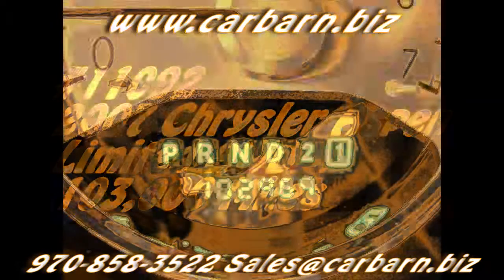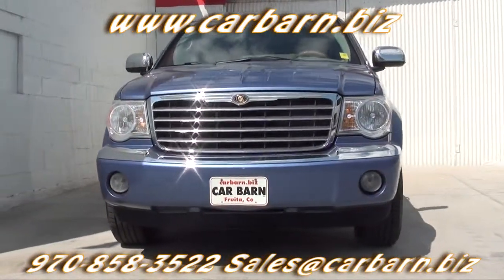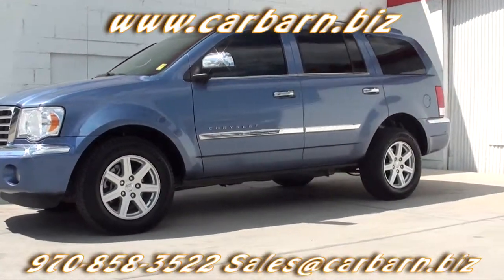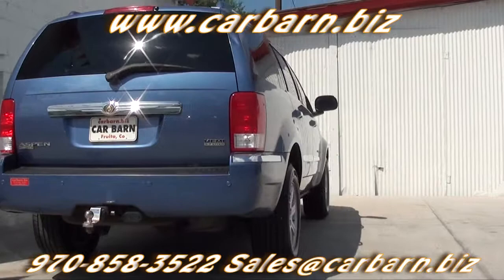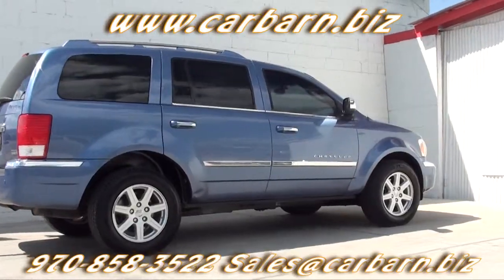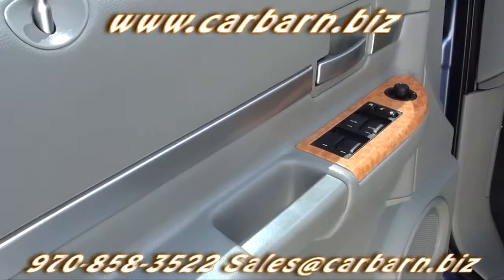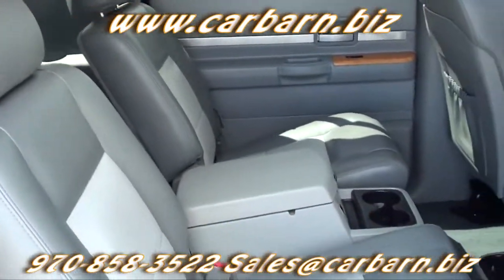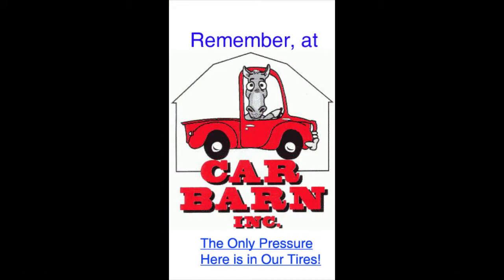SOLD! - 2007 Chrysler Aspen Limited AWD at Car Barn in Fruita, CO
Video Walkaround of my 07 Aspen Limited.